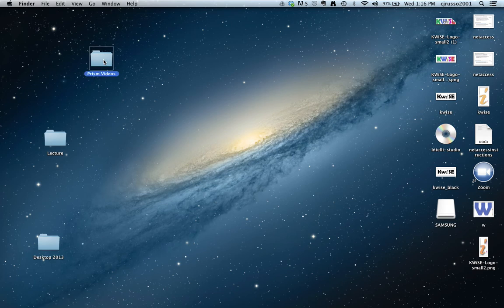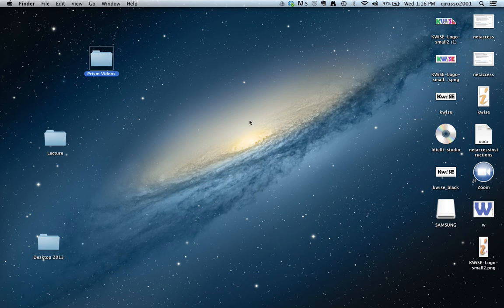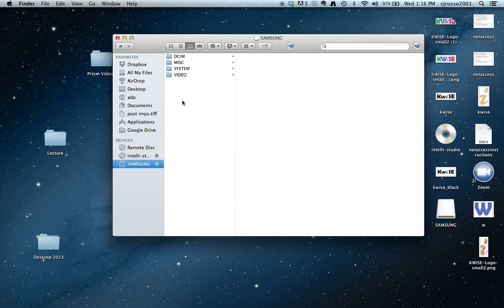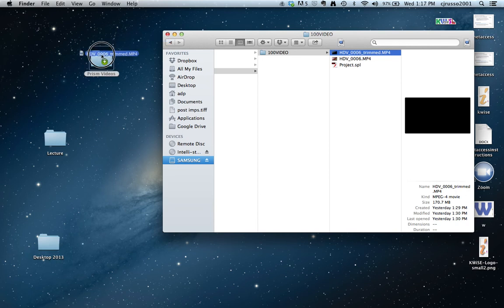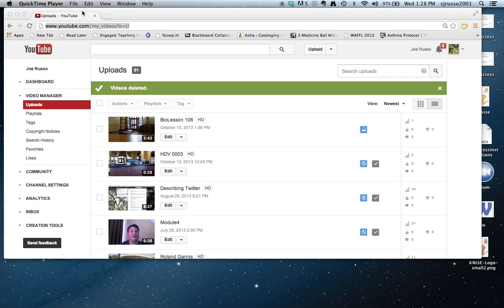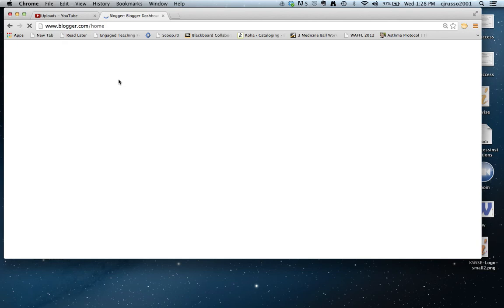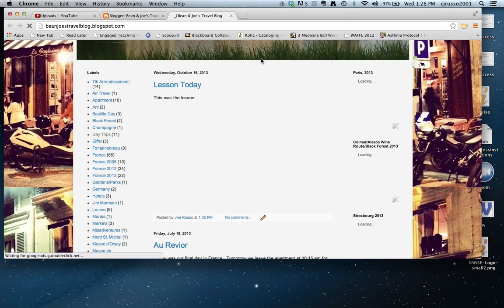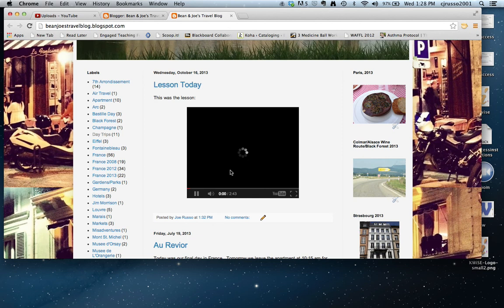Screencast for Prism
Short Video Screencast